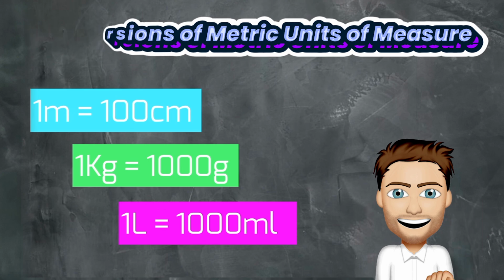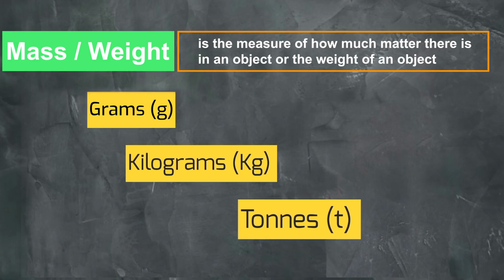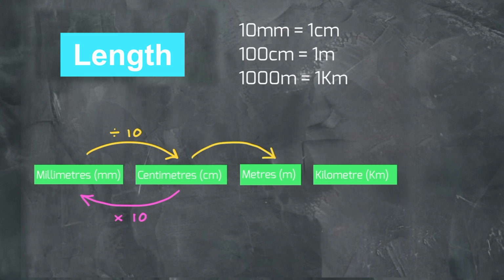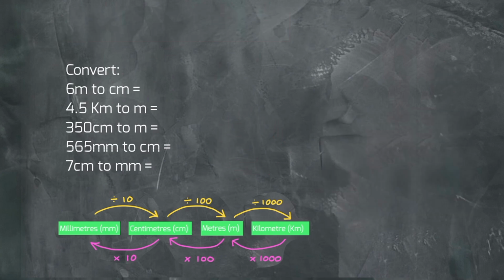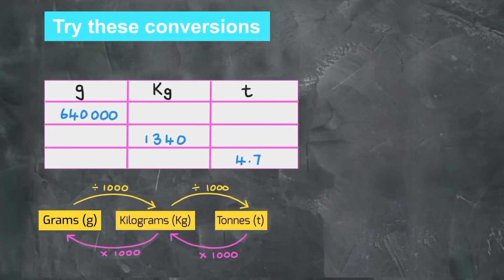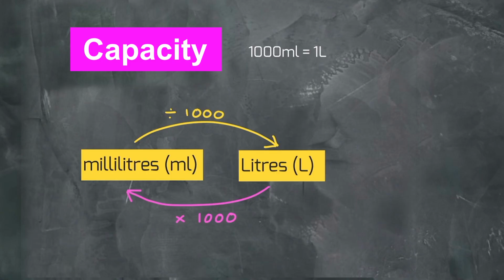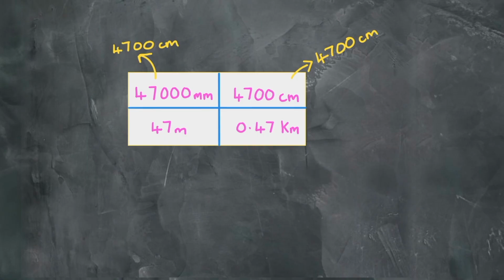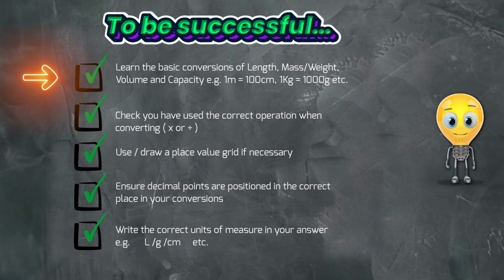Conversions of Metric Units of Measure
Join John as he guides students through the basics of converting metric units with clarity and ease. This lesson covers length measurements such as millimetres, centimetres, metres, and kilometres, as well as mass units including grams, kilograms, and tonnes. With clear explanations and engaging visuals, it’s an excellent resource for building confidence in measurement and mathematics.